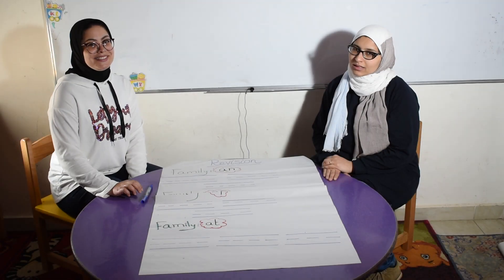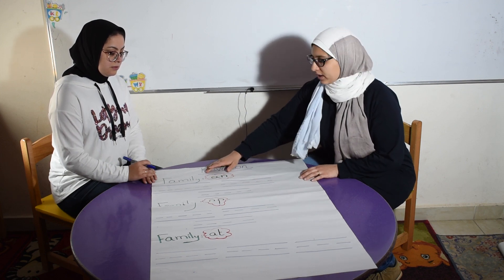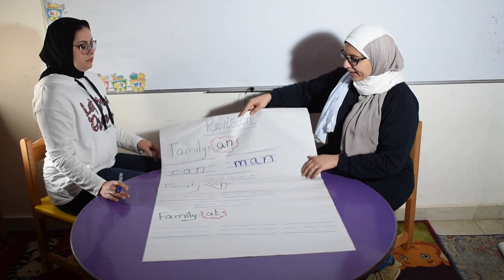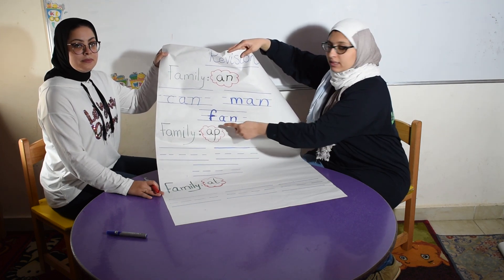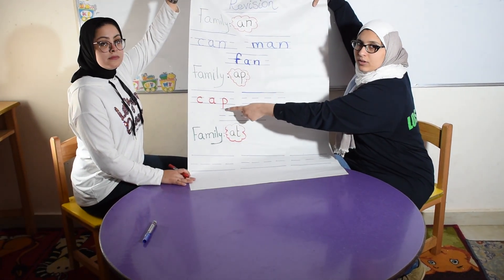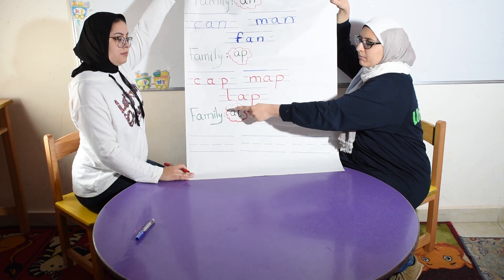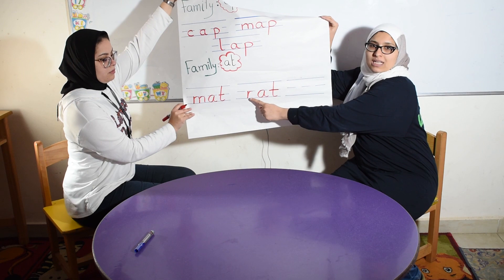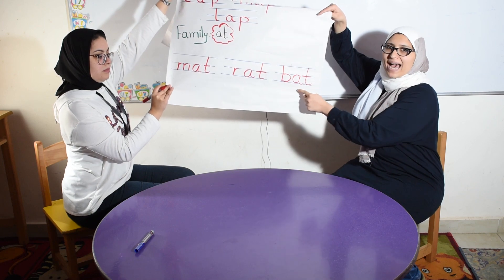Revision on the families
K.G Department "K.G 1"